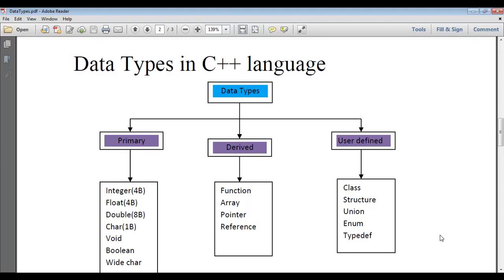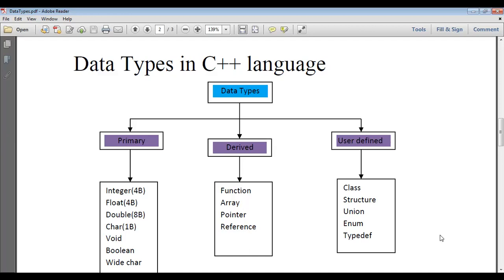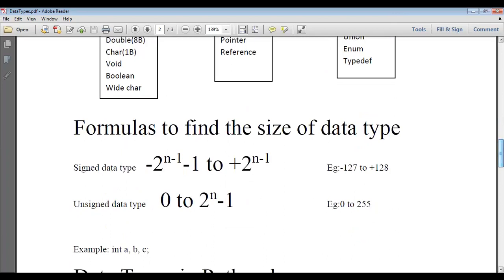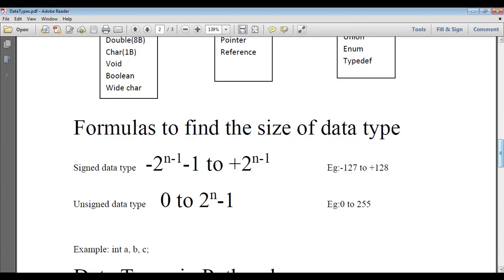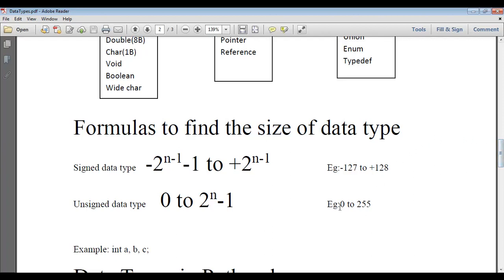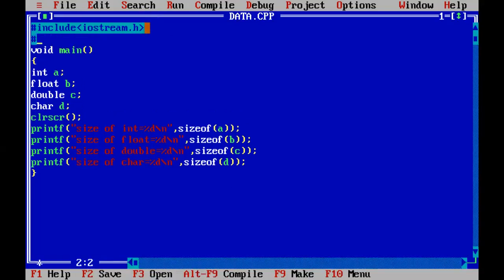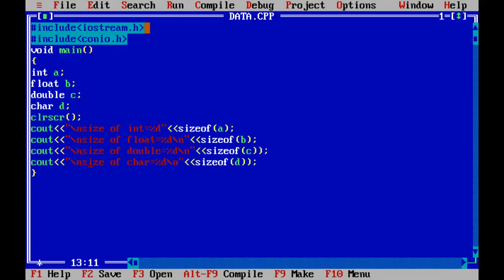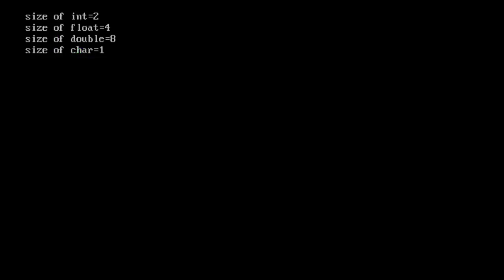DATATYPES IN C++ PROGRAMMING |INTEGER|FLOAT |DOUBLE|CHAR|DATA TYPES IN C